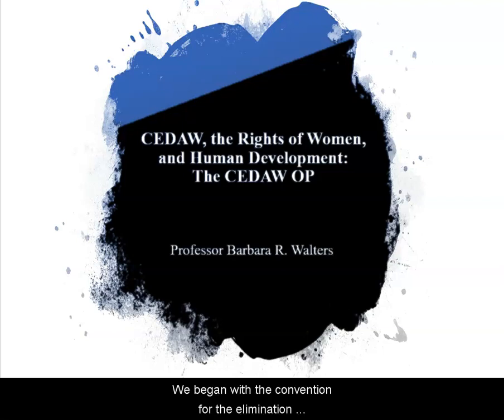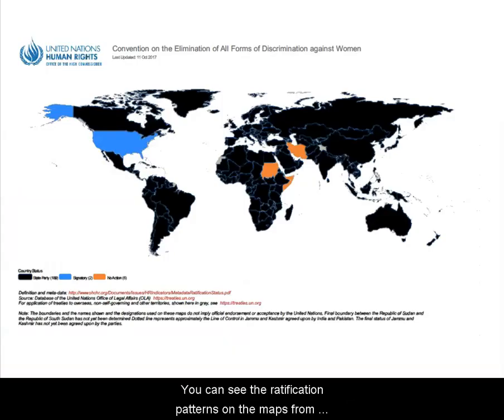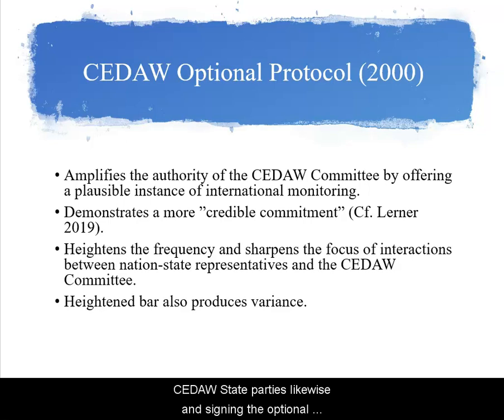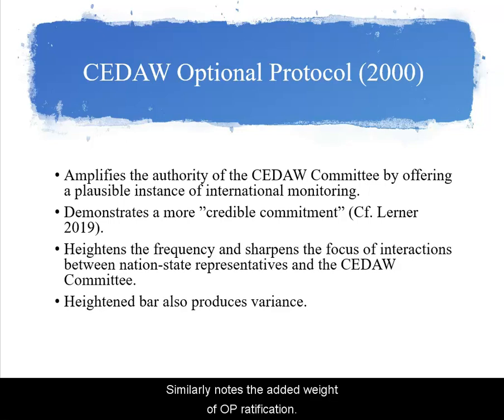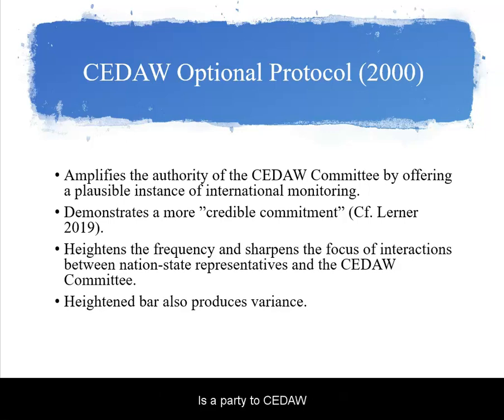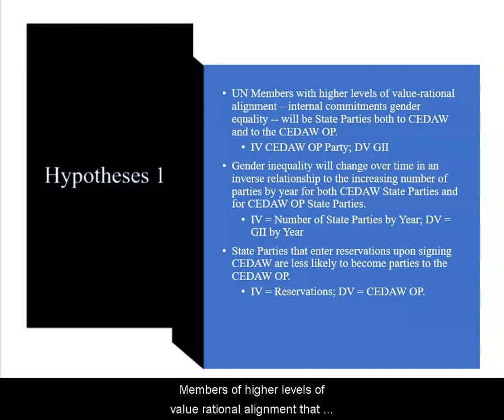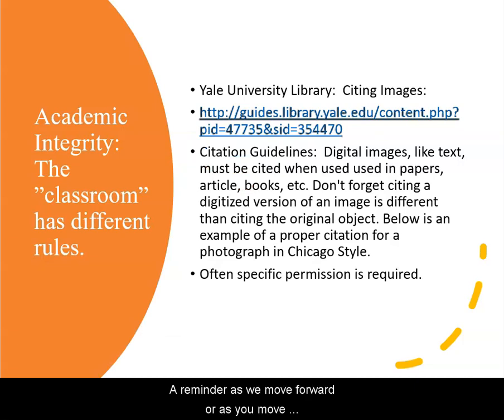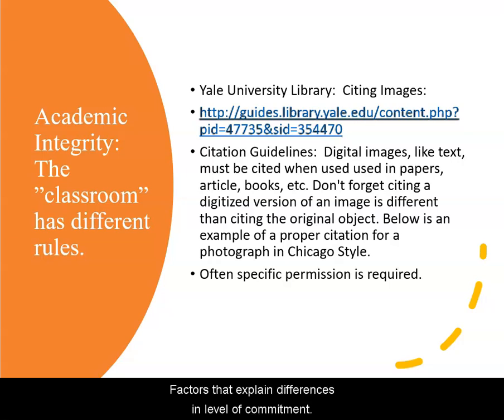CEDAW, the Rights of Women, and Human Development: The CEDAW OP by Professor Barbara R. Walters